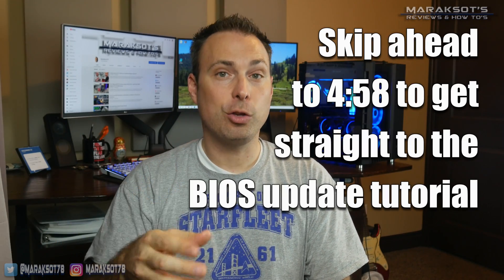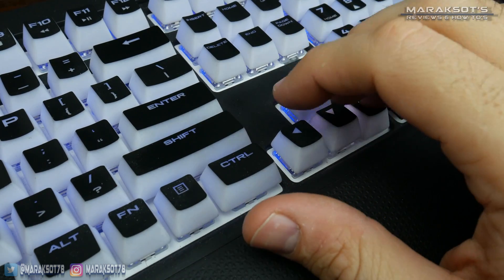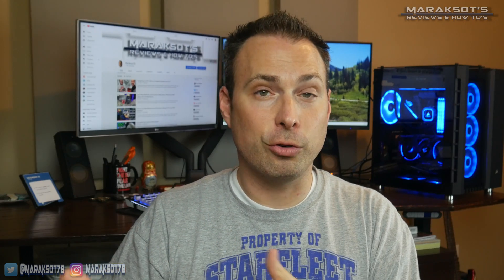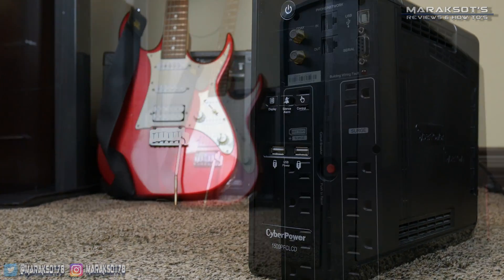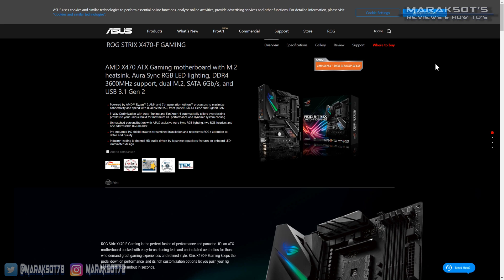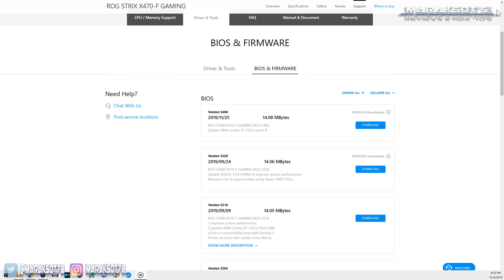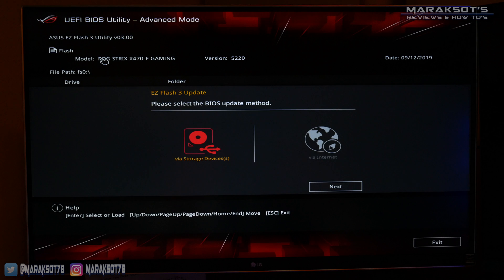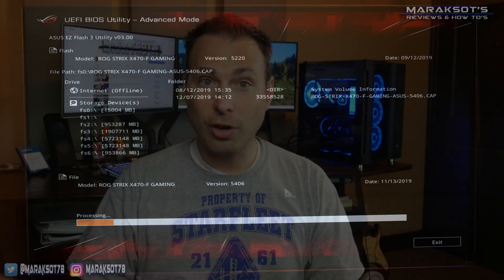A Beginners Guide: How to Update Your Motherboard BIOS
Ever wondered why you'd want to update your Motherboard BIOS/UEFI?  Or are you contemplating updating your motherboards BIOS/UEFI but have never done it before and want to know where to get an update for your motherboard, what the risks involved with updating it are and how to do it?  In this video I cover all of these questions.  Starting with Why someone might want to update their BIOS/UEFI, what risks are involved with a BIOS update and finally give an example of what you'll need to search for to download an update for your board as well as an example of how a BIOS update is usually executed.  I hope you find the information in this video helpful and help you decide whether updating your BIOS is something you need or even want to do.  Cheers.  :)

Time Stamps

0:00 - Intro
0:32 - What is a Motherboard BIOS?
0:54 - What does BIOS mean?
1:31 - What are the reasons to update my BIOS/UEFI?
3:33 - Risks involved with a BIOS/UEFI update
4:24 - Using a UPS is a good idea
4:58 - One last warning before we begin
5:15 - Identify your motherboard manufacturer and model
5:37 - Go to your motherboards product/support page
6:03 - Where to download your motherboards BIOS
7:27 - I recommend using rear USB ports
7:50 - Updating the motherboards BIOS/UEFI
10:07 - Do Not interrupt the update process!
10:51 - Restoring BIOS/UEFI settings after update
11:54 - Update complete, install hardware
12:12 - Thanks for Watching! Like, Share, Comment & Subscribe! :)

"Arp Bounce" by Geographer from the YouTube Creator Studio Music Library